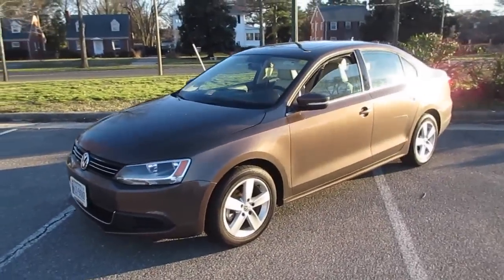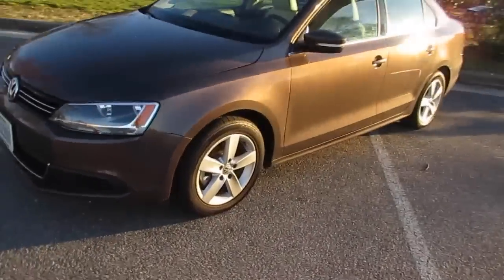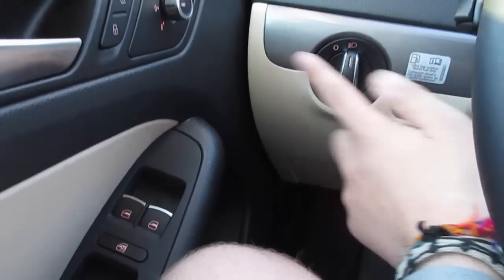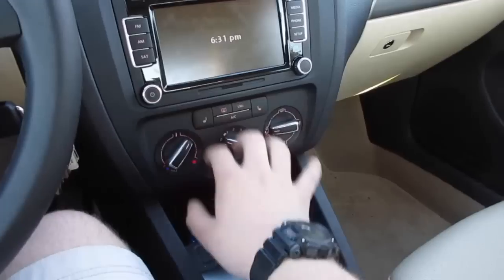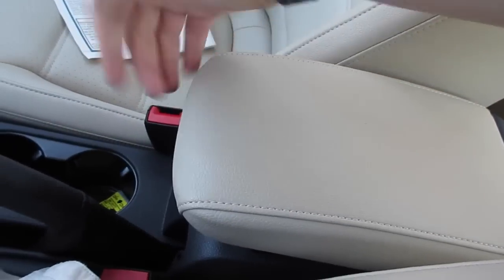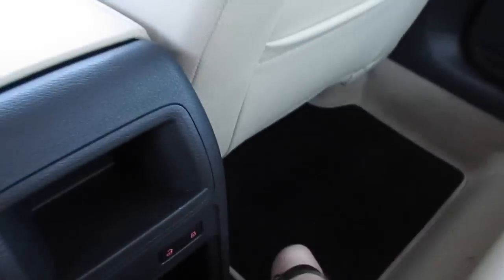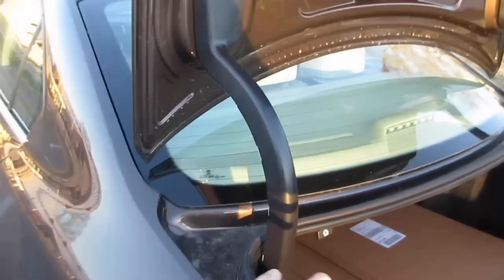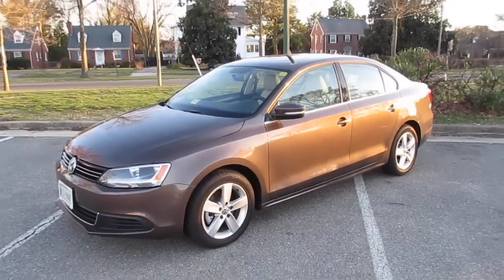2014 Volkswagen Jetta TDI Premium Walkaround, Start up, Tour, Overview and Review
Sorry for the incredibly LONG video but I've had a lot of people asking me my thoughts on the MK6 models and why my family didn't get the TDI engine so I figured I would cover all of that in this video! Also we still have this car so if anyone has any video requests let me know!